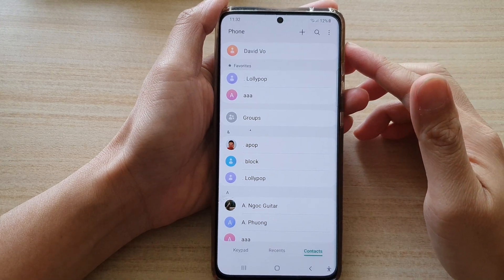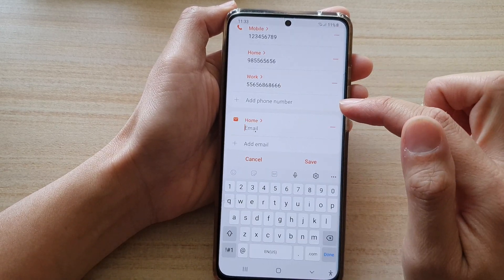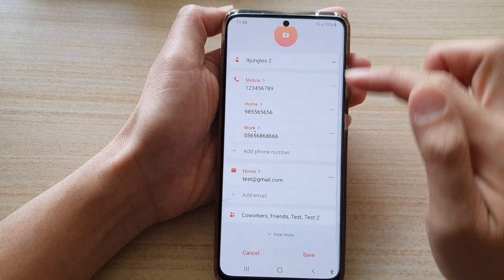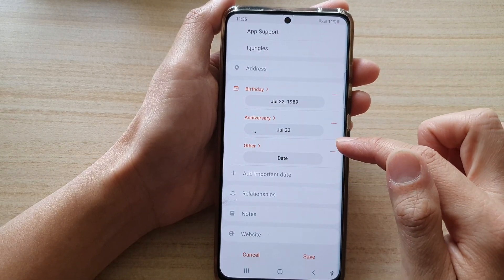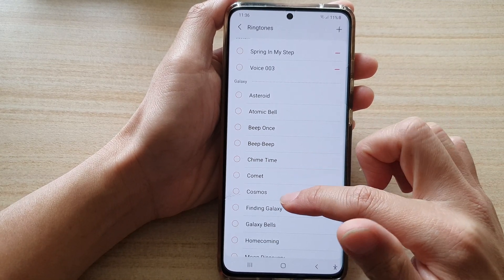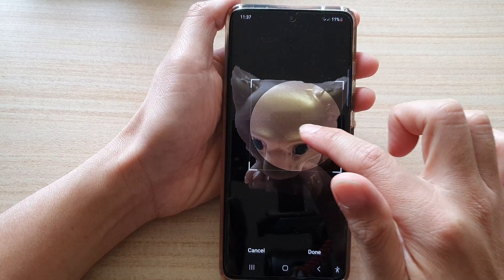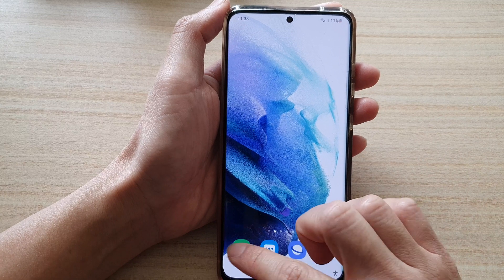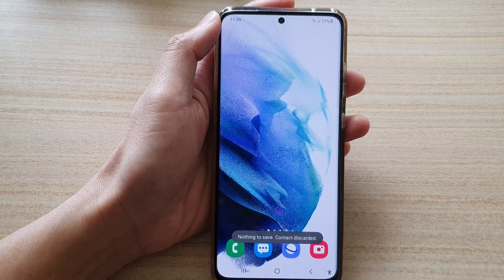Galaxy S21/Ultra/Plus: How to Create a New Contact Detail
Learn how to create a new Contact detail on Galaxy S21/S21 Plus/Ultra.